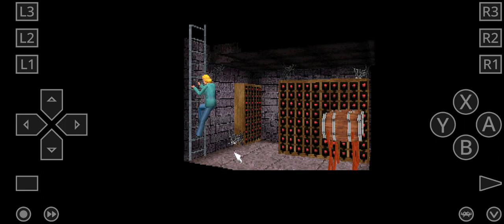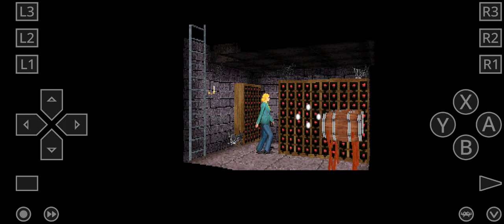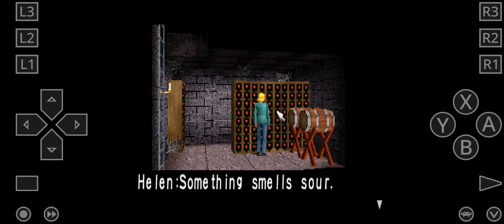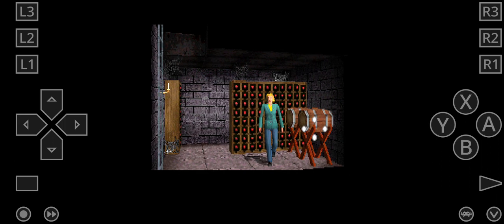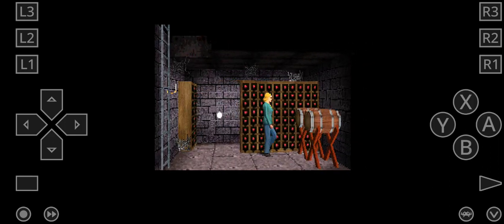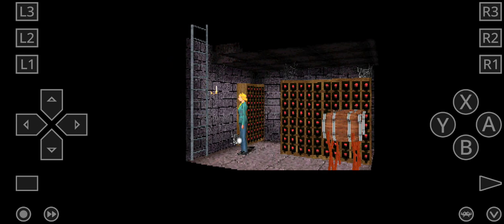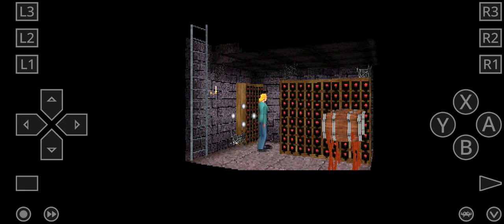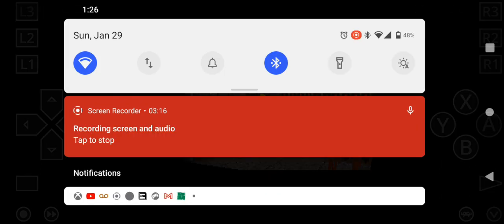Clock tower (Ps1) Clock tower 2 in Japan playthrough 1 part 24